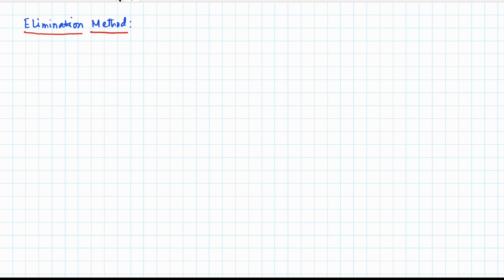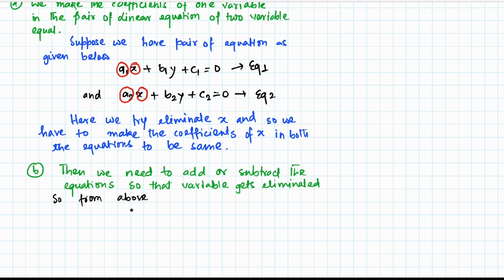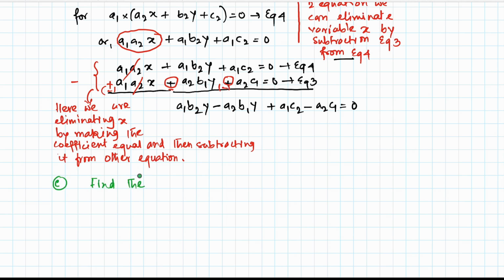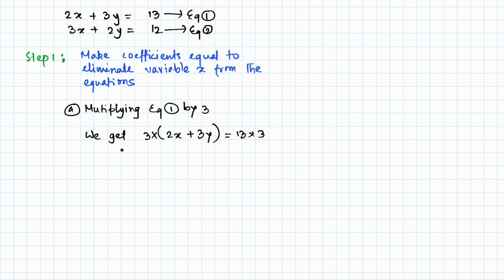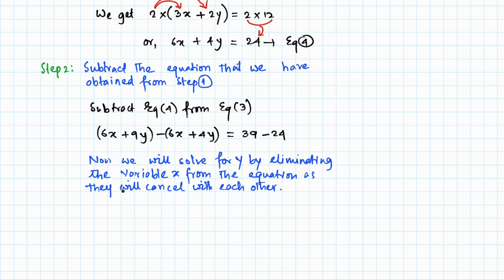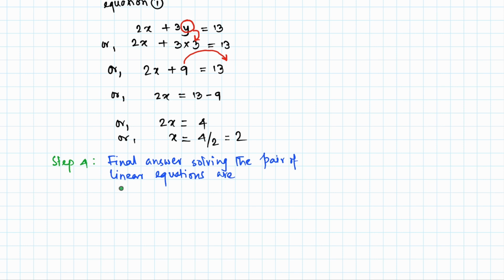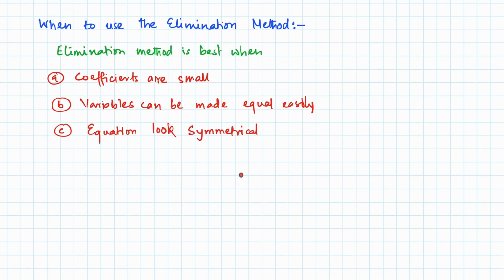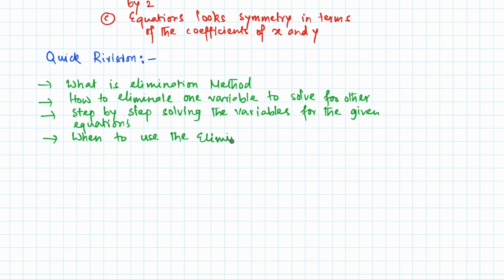Class 10 Maths — Elimination Method | Chapter 3 | Pair of Linear Equations| CBSE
Elimination method means:

We make the coefficients of one variable equal
Then add or subtract the equations
So that one variable gets eliminated.

After that, we find the value of the remaining variable.

STEP-BY-STEP EXAMPLE

Let us take an example:

2x + 3y = 13
3x + 2y = 12

Step 1: Make coefficients equal

We want to eliminate x.

Multiply equation (1) by 3:

6x + 9y = 39

Multiply equation (2) by 2:

6x + 4y = 24

Step 2: Subtract equations

6x − 6x + 9y − 4y = 15

5y = 15

y = 3

Step 3: Find value of x

Substitute y = 3 in first equation:

2x + 3(3) = 13

2x + 9 = 13

2x = 4

x = 2

Final Answer:

x = 2
y = 3

IMPORTANT TIPS

✔ Always multiply both sides correctly
✔ Be careful while subtracting
✔ Write step numbers in exam
✔ Choose the variable which is easier to eliminate

WHEN TO USE ELIMINATION METHOD?

Elimination method is best when:

• Coefficients are small
• Variables can be made equal easily
• Equations look symmetrical

It is usually faster than substitution.

1.

Solve:

x+y=12
x−y=4

2.

Solve:

2x+y=9
2x−y=3

3.

Solve:

3x+2y=16
3x−2y=8

4.

Solve:

5x+y=17
5x−y=7

5.

Solve:

4x+3y=18
4x−3y=6
Level 2 – Medium
6.

Solve:

2x+3y=17
4x+3y=25
7.

Solve:

5x−2y=9
3x−2y=1
8.

Solve:

3x+4y=24
6x−4y=12
9.

Solve:

7x+5y=31
7x−3y=15
10.

Solve:

4x+5y=29
6x−5y=7

Level 3 – Challenging
11.

Solve:

3x+5y=31
7x−5y=29
12.

Solve:

4x−3y=14
8x+3y=28
13.

Solve:

5x+4y=33
10x−4y=27
14.

Solve:

6x+7y=44
9x−7y=10